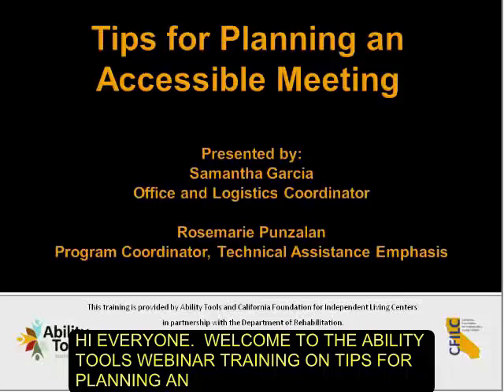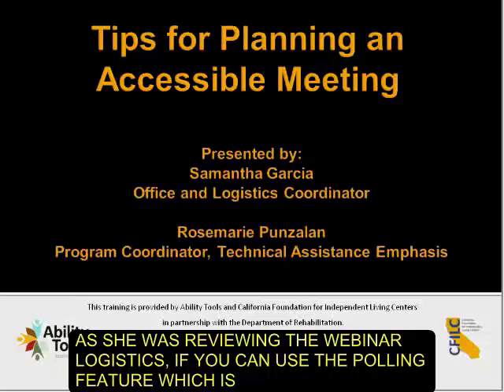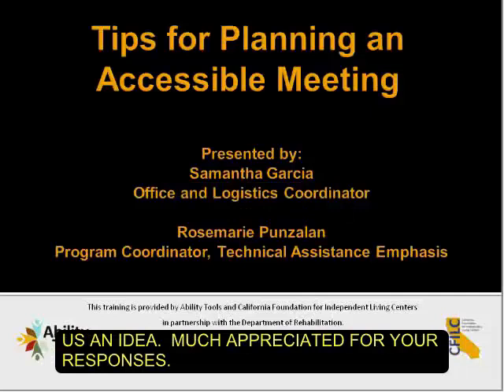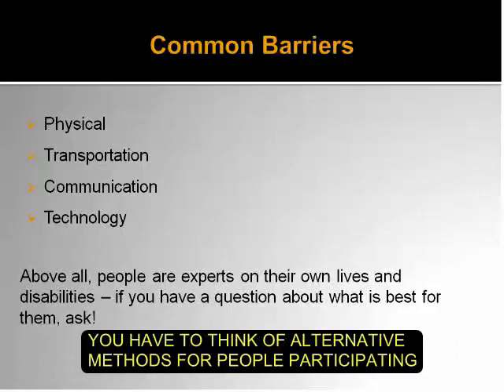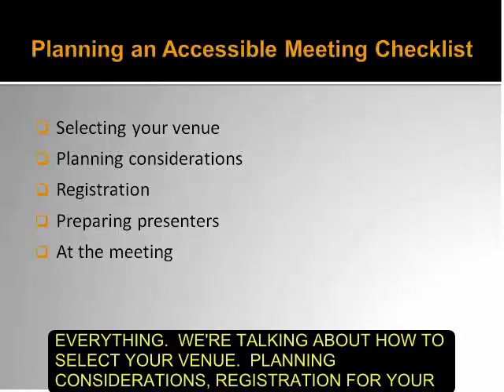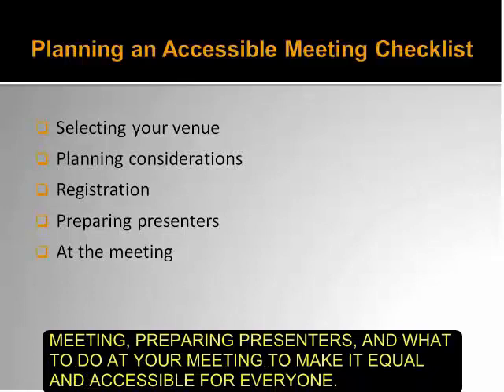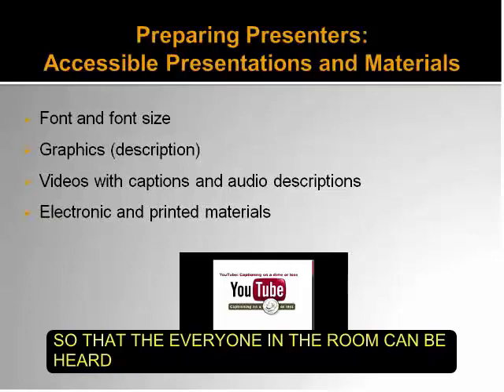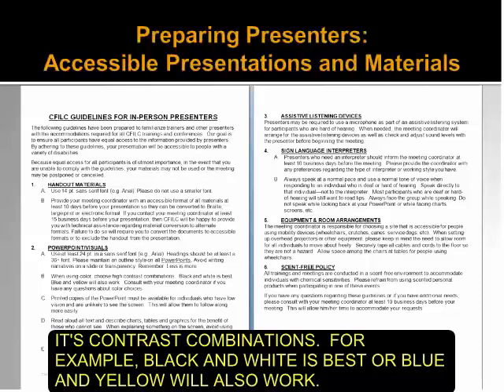Tips for Making Your Events Accessible to People with Disabilities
Tuesday - December 16th, 2014

Presenters:
Samantha Garcia, Office and Logistics Coordinator, and Rosemarie Punzalan, Program Coordinator (Technical Assistance)

Meetings and other events are important ways to network and expand your organization’s mission. Join us to learn some tips, tools, and tricks to make your future meeting all accessible to people with disabilities.

Topics covered include:
• Americans with Disabilities Act (ADA)
• Common barriers for people with all disabilities
• Transportation and parking
• Hotel accommodations
• Alternative format materials
• Accessible presentations